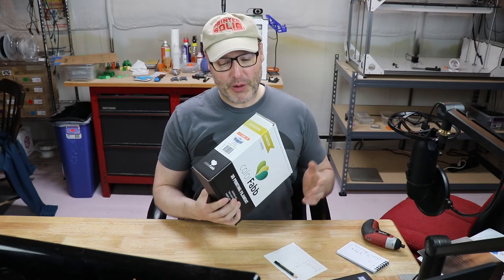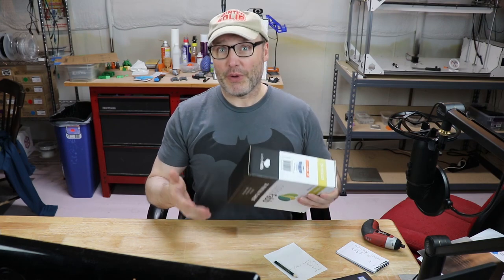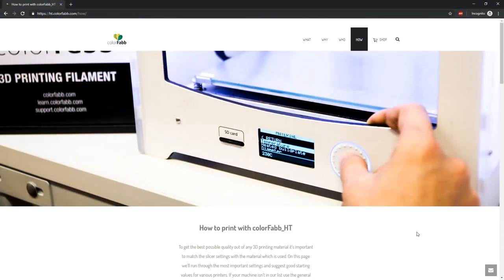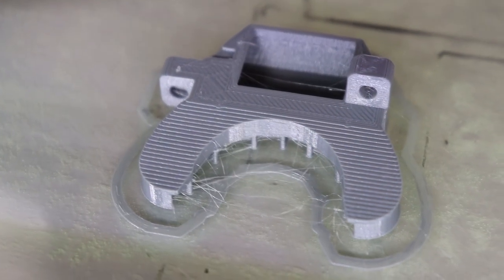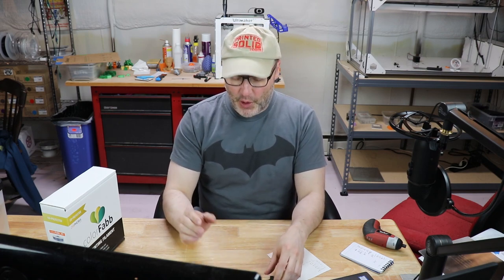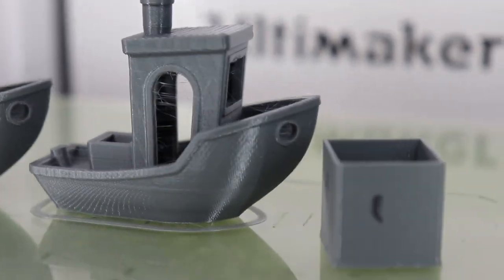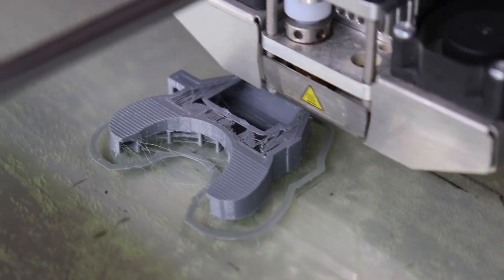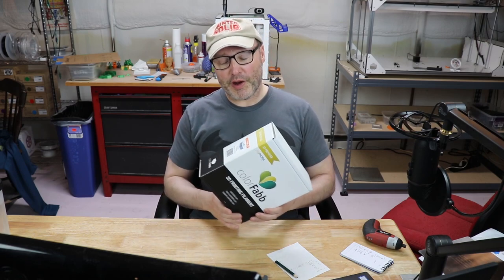Printing with ColorFabb HT filament!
Today I am showing you ColorFabb_HT filament!  It's an interesting material for prints that need to be rugged and able to withstand up to 100C temperatures.  I bought some a while ago and decided to see if I could dial it in and use it to print a part cooling fan duct that sits up close to the E3D v6 hotend!

I did all of my test prints using Simplify3D and my Ultimaker 2+.
I found I got my best results with a first layer at 255C and the rest at 251C.  Part Cooling fan was set to 25%.  Bed was set to 110C.
While the suggested retraction distance and speeds work well (4.5 mm and 40 mm/s, I found a distance of 5.1 mm was the sweet spot for my printer!)

Enjoy the short blooper reel at the end!